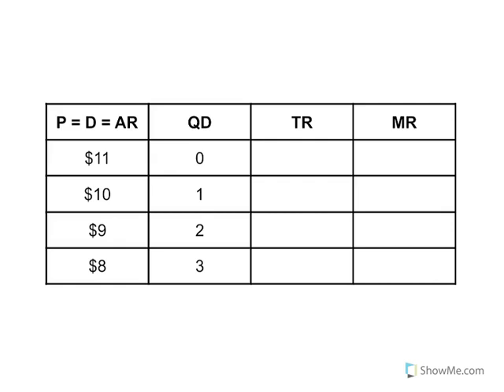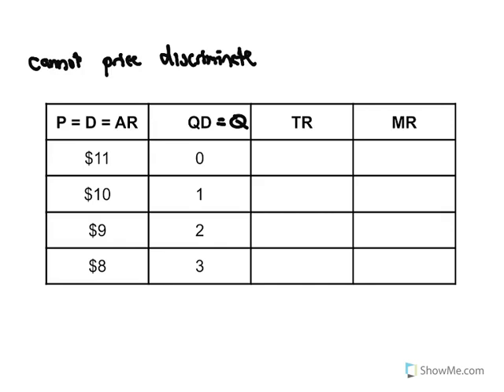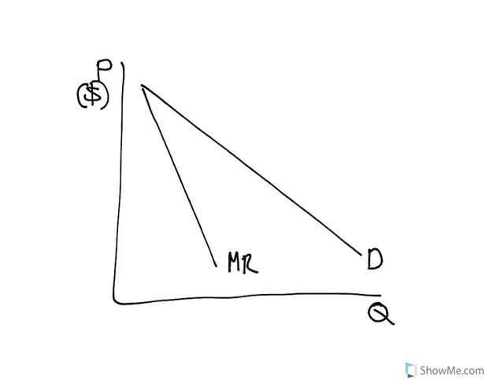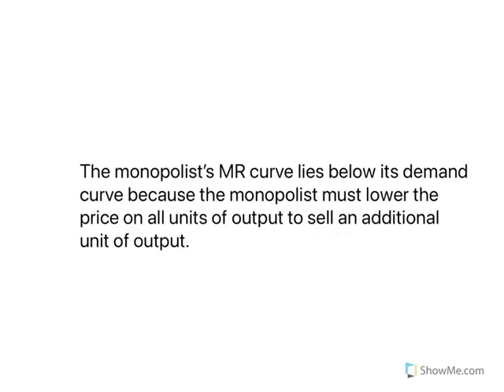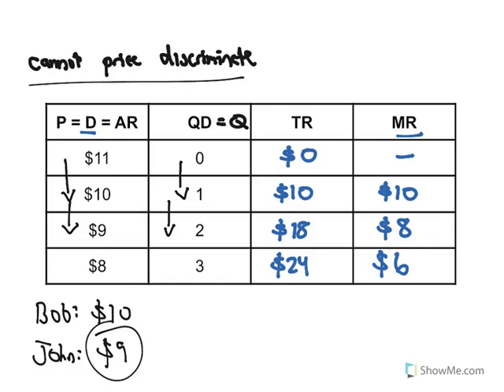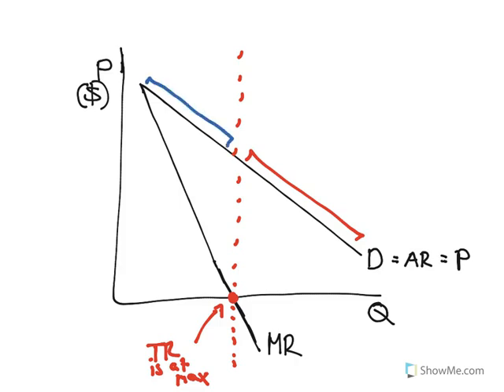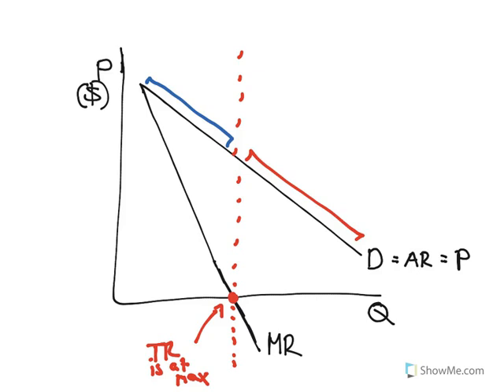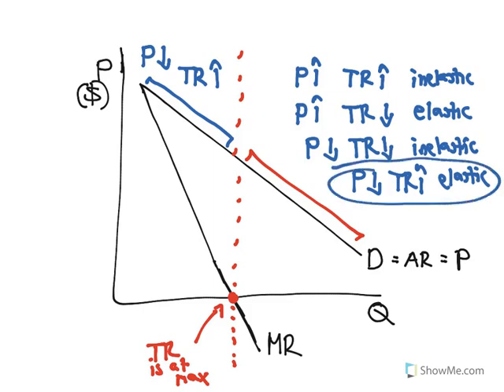The Monopolist's Marginal Revenue and Demand Curves